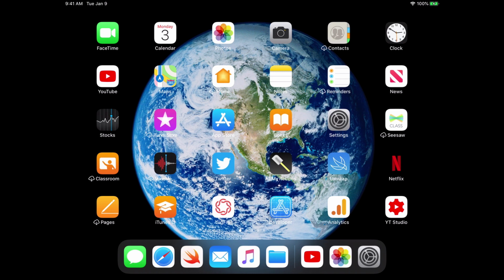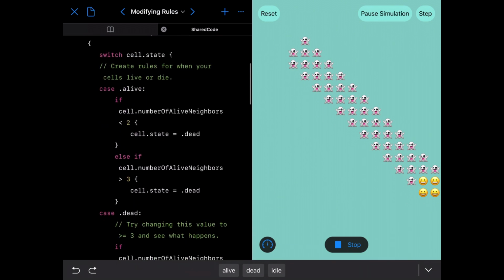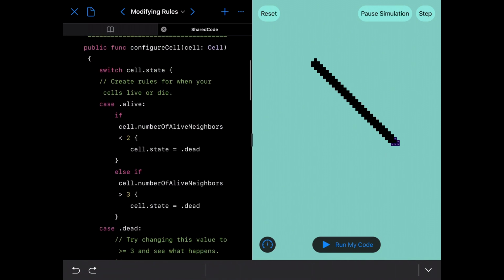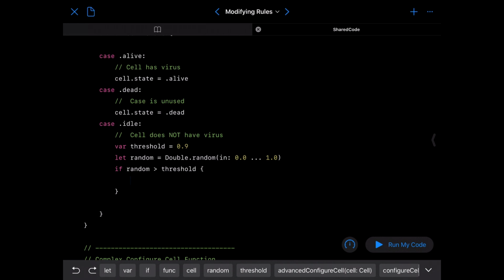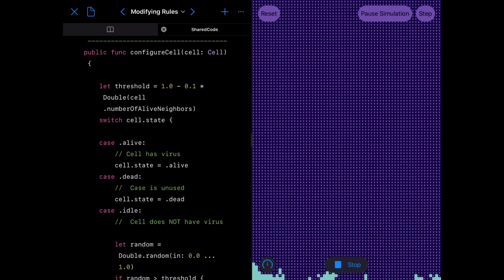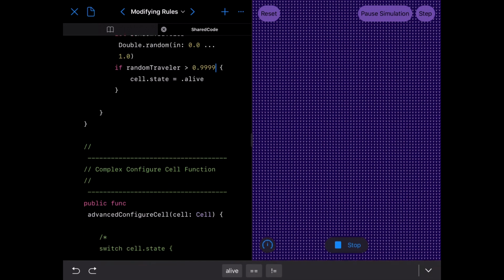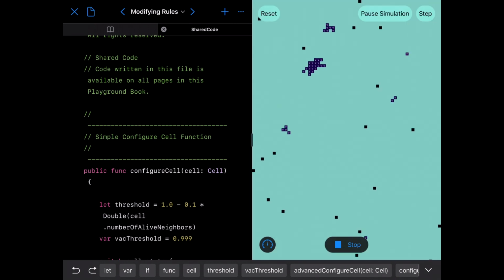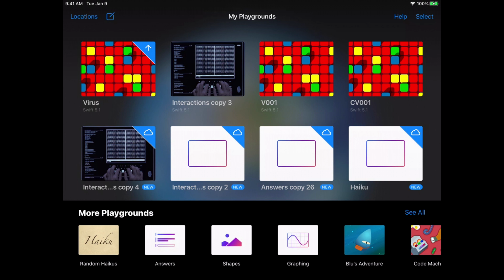Simulating Corona Virus in Swift Playgrounds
Using a simple model developed in Swift Playgrounds, we will test the hypotheses that 1) limiting air travel will slow the spread of a virus outbreak; and 2) timely vaccine development and distribution will limit the speed and extent of an outbreak such as the coronavirus.